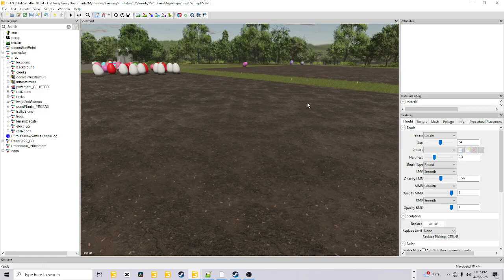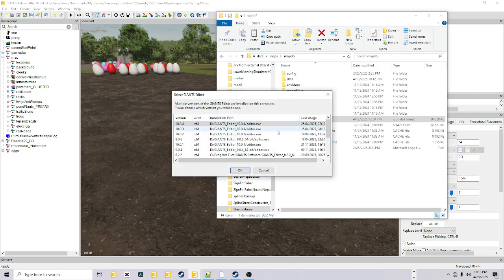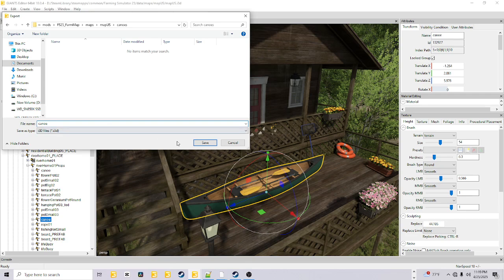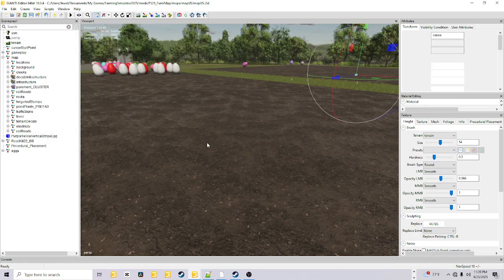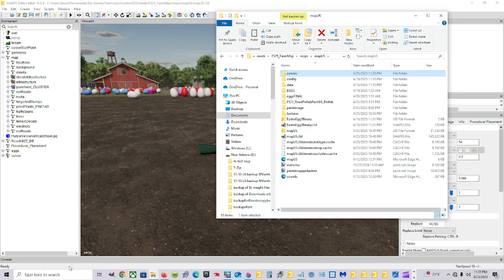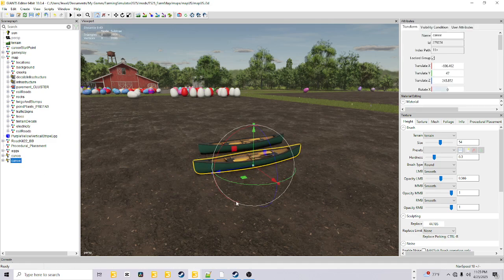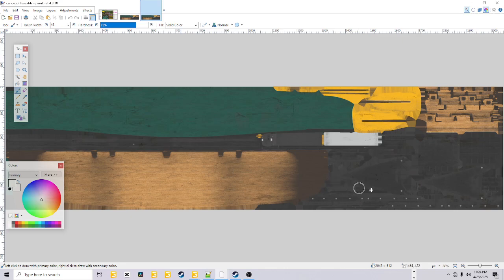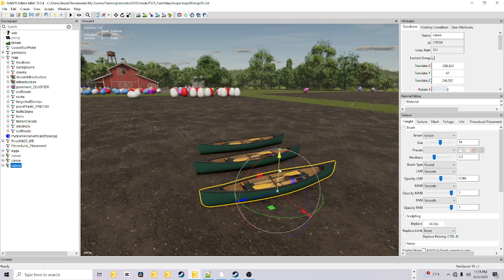Giants Editor Tutorial | How To Export And Import Objects And Get Textures For FS25 | Step 18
On this episode, I show you how to export and import objects and get textures.